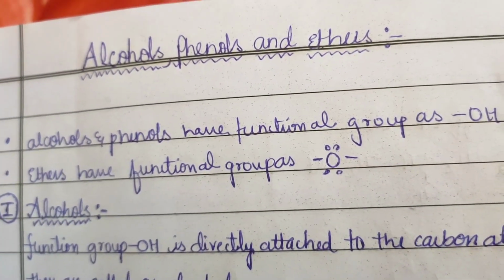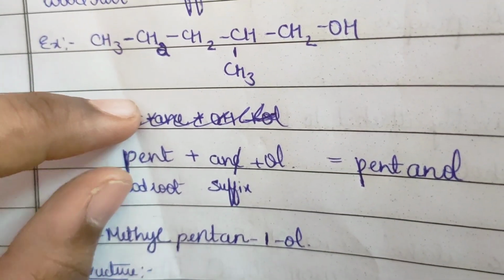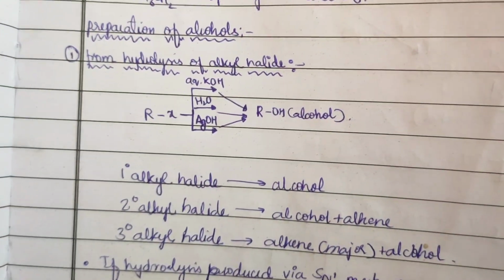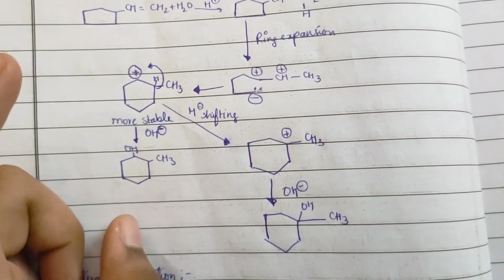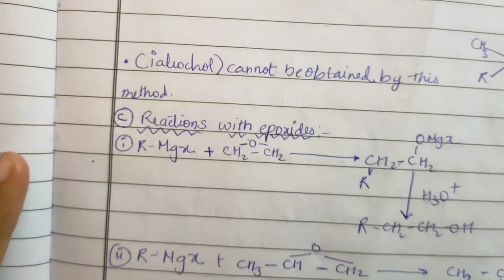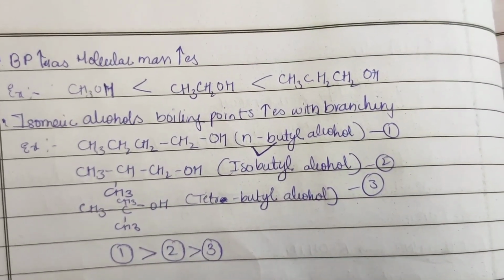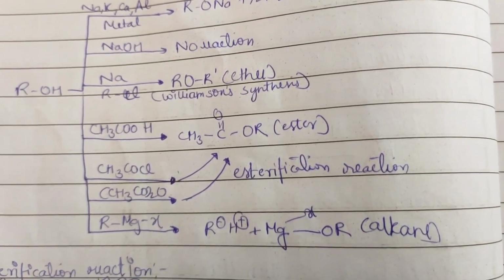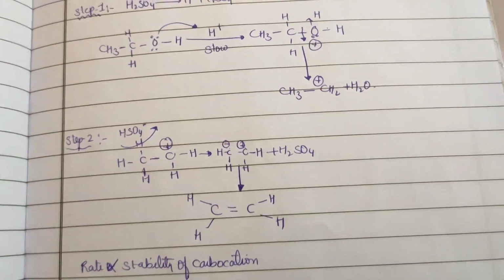ALCOHOLS,ETHERS AND PHENOLS